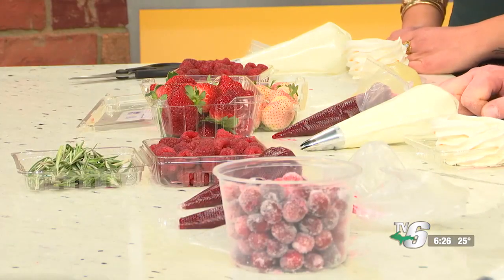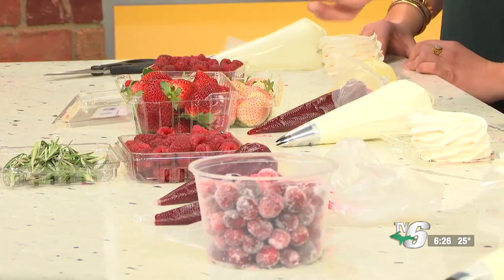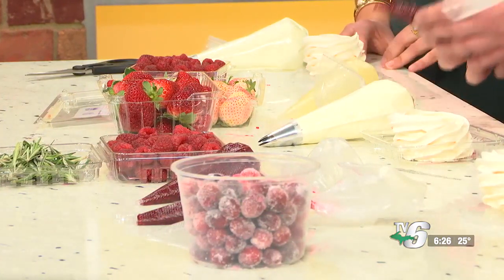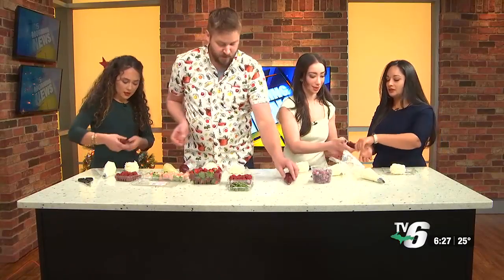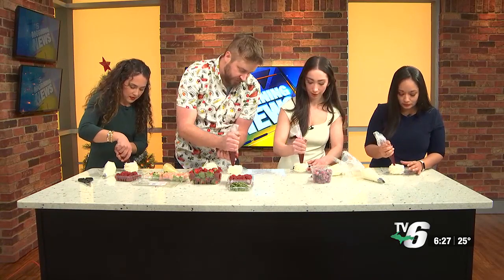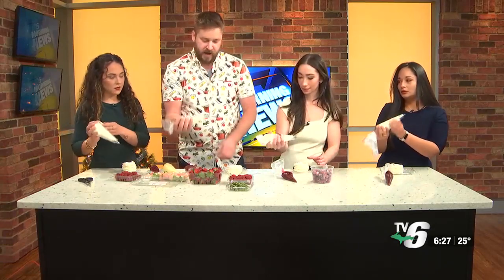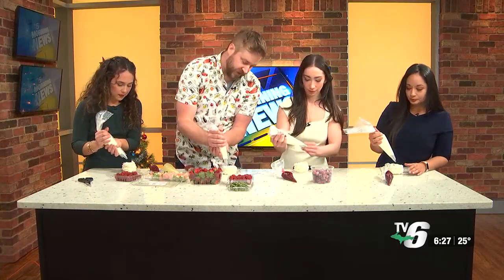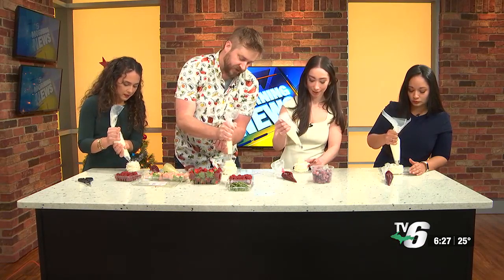Christmas dessert: Moonlight Meadows shows the morning team how to make a pavlova